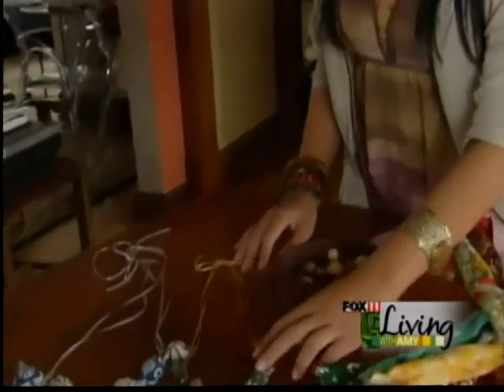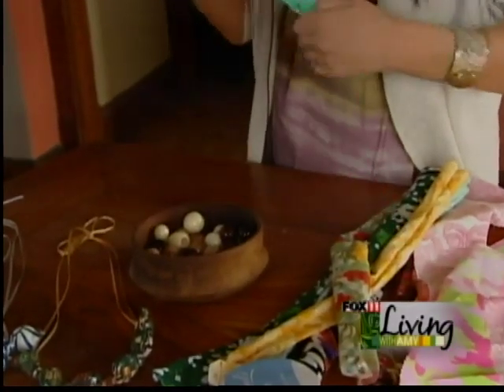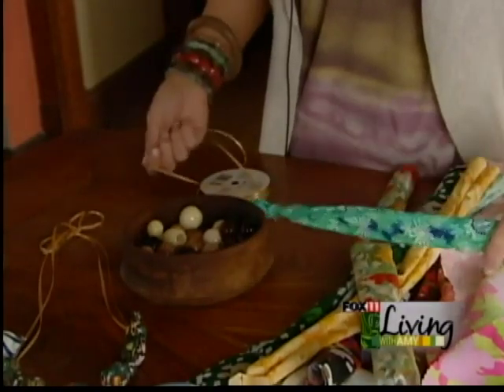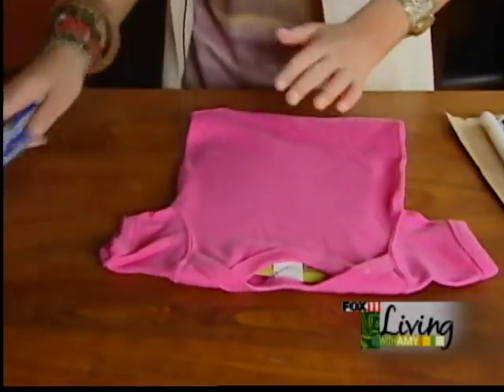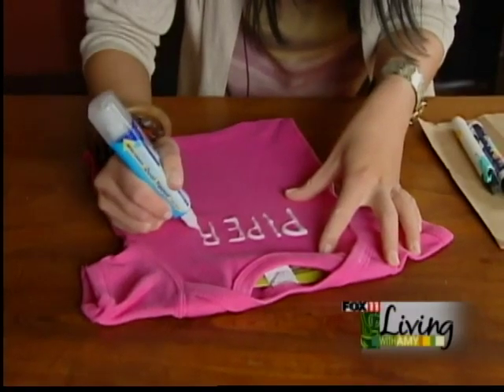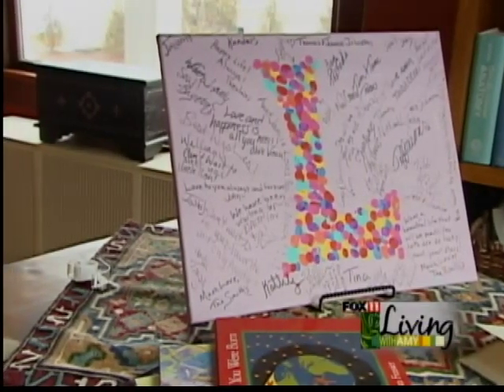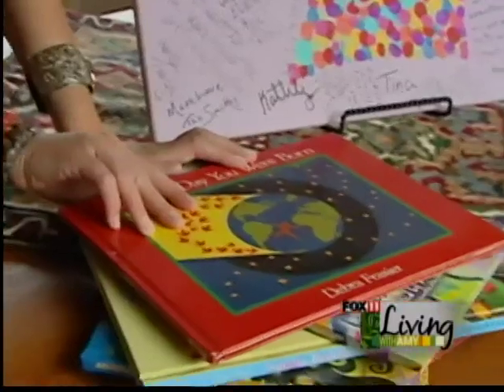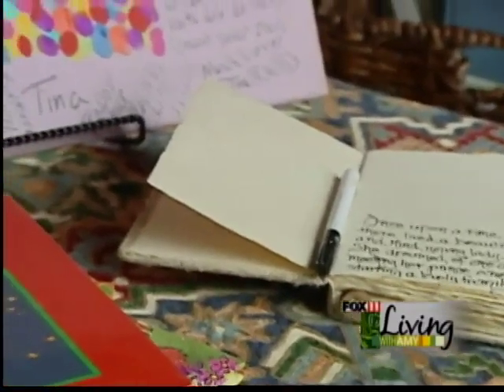baby shower craft ideas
ideas for a baby shower.